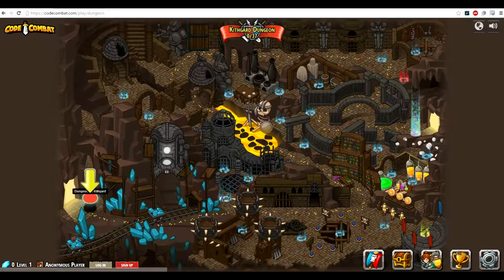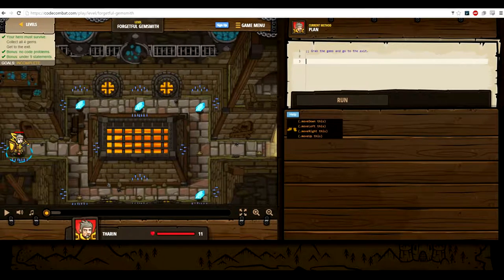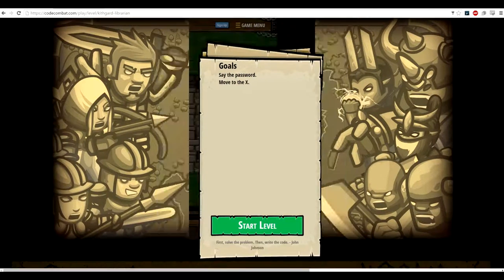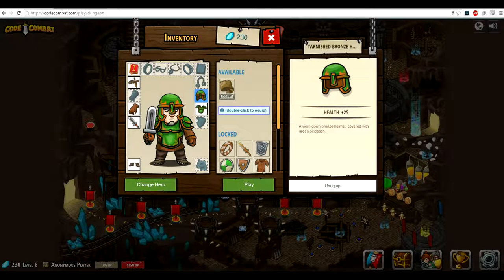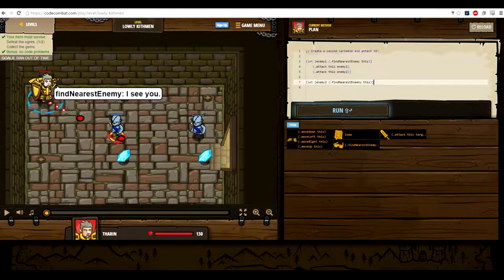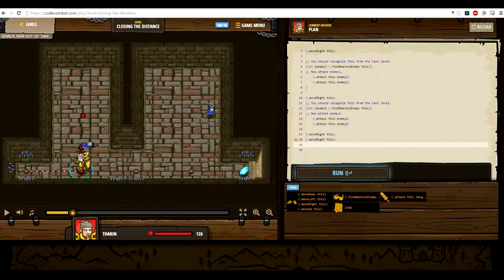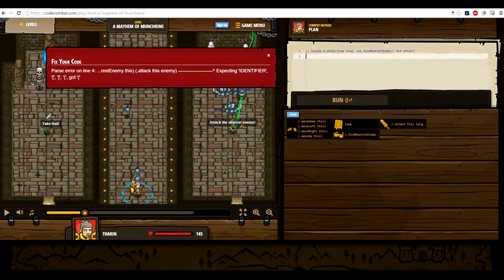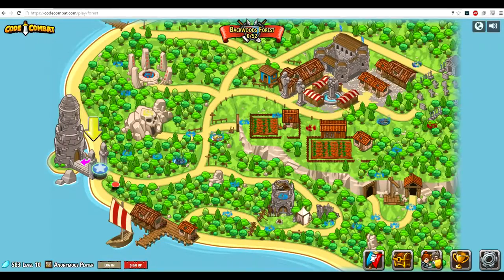Code Combat: Clojure